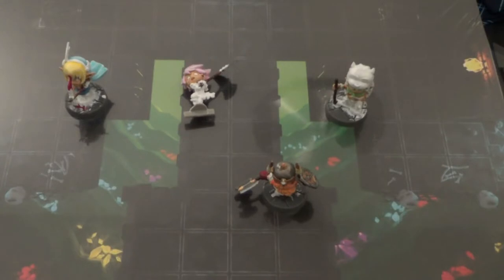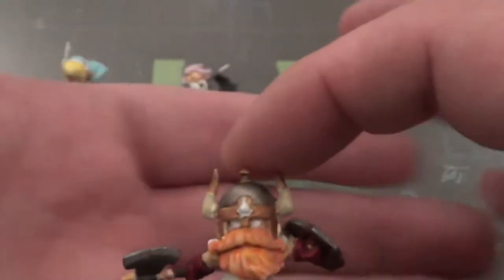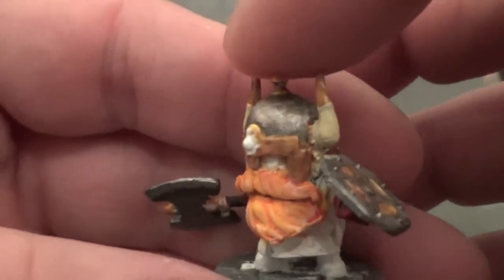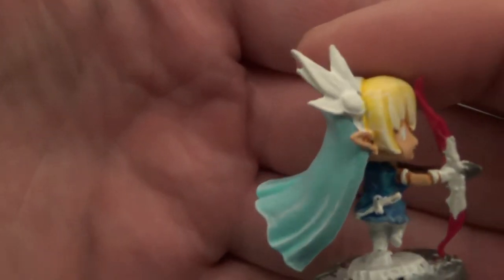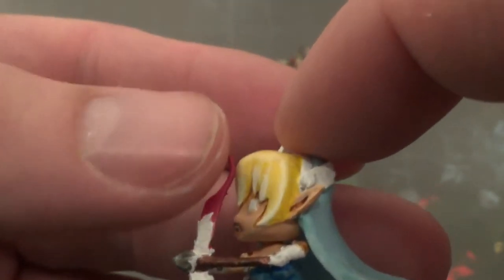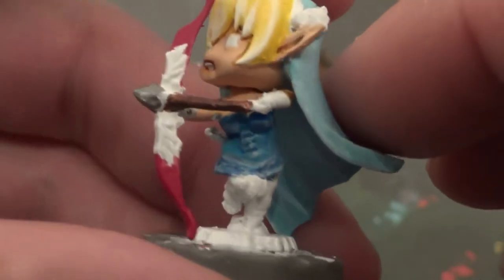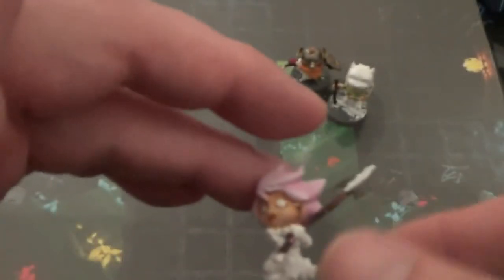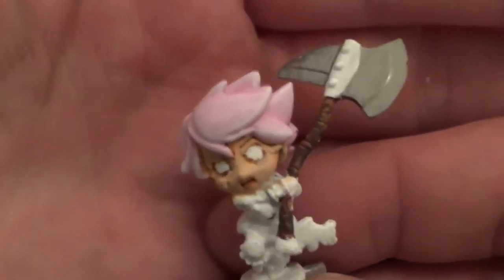Cryptek's 30 Day Painting Challenge super dungeon explore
More work on my super dungeon explore minis.